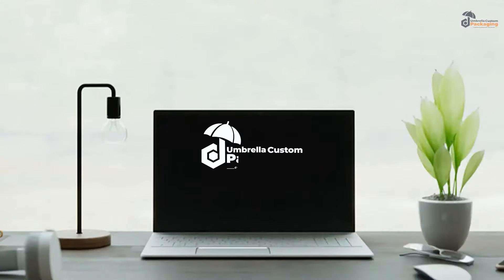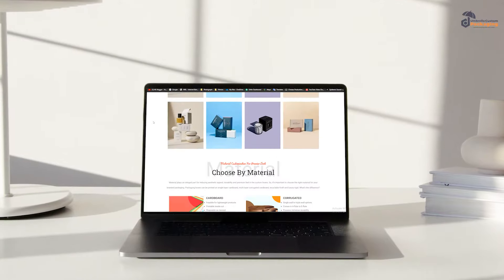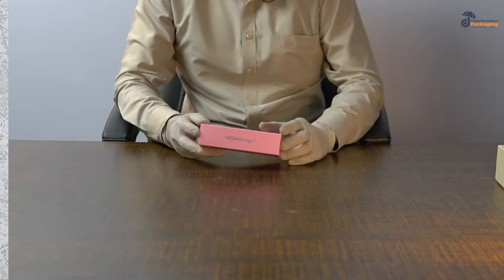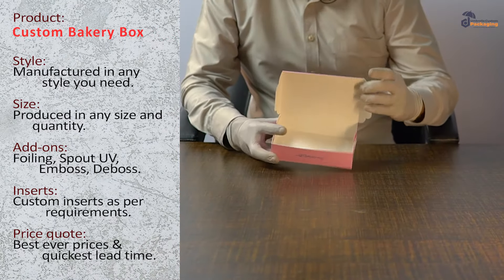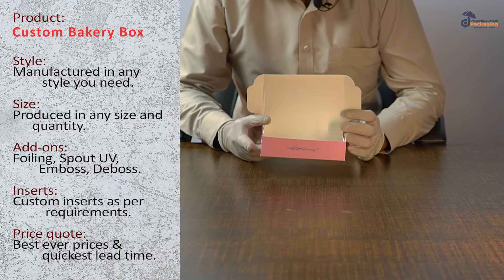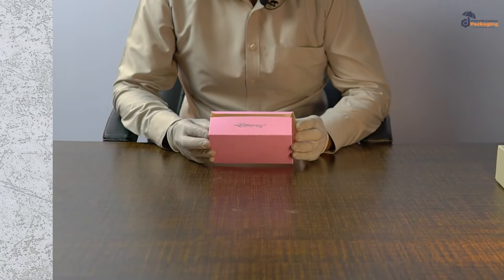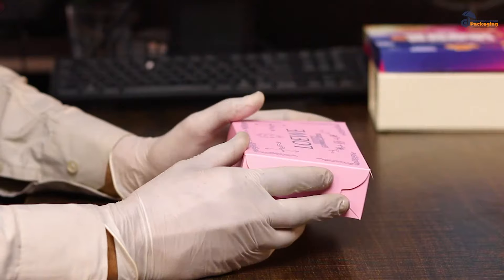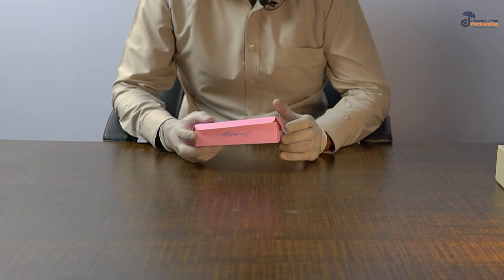Custom Bakery Box I Custom Bakery Packaging I Umbrella Custom Packaging USA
Elevating Your Bakery Business With Premium Bakery Boxes
Bakery boxes are an essential part of the baking industry as they help to maintain the freshness, quality, and integrity of baked goods. The bakery boxes protect the contents and provide a platform for branding and marketing. The bakery boxes are an extension of the bakery's brand and help reinforce its identity in the customers' minds.

Premium boxes use high-quality materials such as sturdy cardboard, kraft paper, or corrugated board. These materials are strong, durable, and eco-friendly, making them an ideal choice for bakery owners who want to reduce their environmental footprint. The premium quality of the materials used in making these boxes ensures that they can withstand the rigors of transportation and handling, ensuring that the baked goods remain fresh and intact.

One of the key features of premium boxes is their design. These boxes come in various designs and styles, from simple to elaborate. Some premium bakery boxes feature colorful designs, while others have intricate patterns or embossed logos. These designs add an aesthetic appeal to the boxes and make them stand out from the competition.

The size of the bakery boxes is another important consideration when selecting premium boxes. The boxes fit the baked goods securely, preventing them from moving around during transportation. Correct sizing also helps reduce the amount of excess space in the box, which could damage the baked goods.

Premium boxes package various baked goods, including cakes, pastries, cupcakes, and cookies. The boxes come in various shapes, including square, rectangular, and round, providing bakery owners a wide range of options. The boxes can also be customizable to fit specific customer requirements, such as adding windows to showcase the contents or dividers to separate different baked goods.

In addition to their functional uses, premium bakery boxes are also an excellent marketing tool for bakeries. The boxes allow bakeries to showcase their brand identity and reinforce their message.